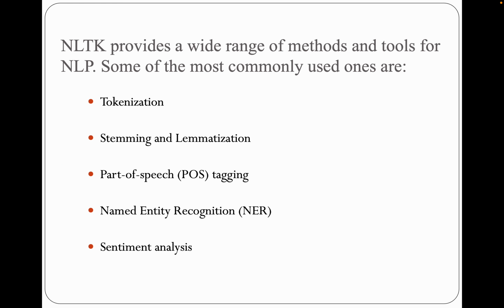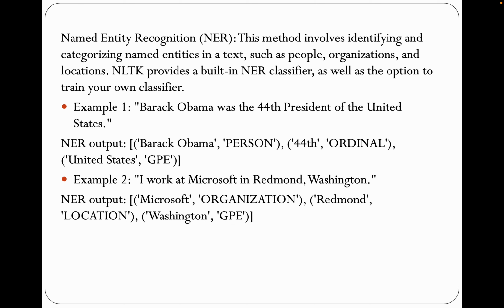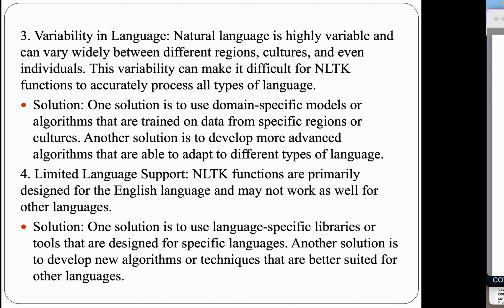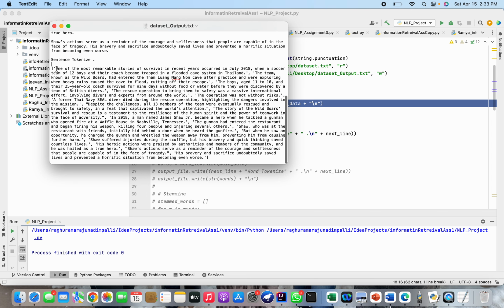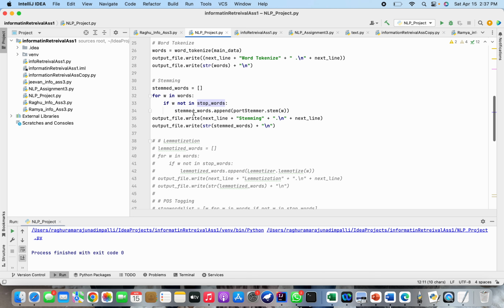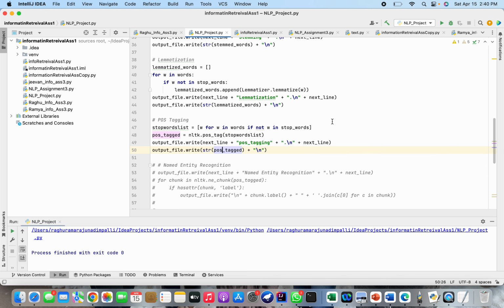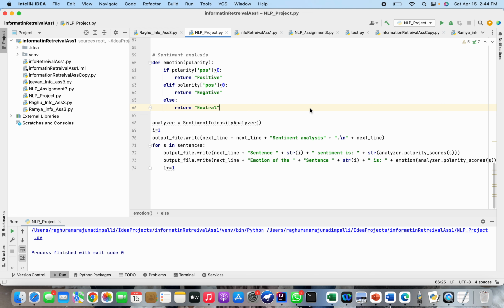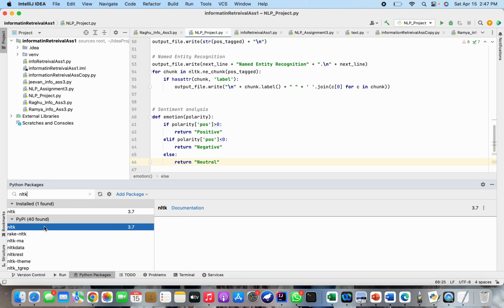NLTK Functions in Natural Language Processing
Install Python and NLTK
please check this website
(1) Install Python Please choose the right version matches your computer which you can find the versions from ‘Downloads’ and follow the install instructions.
(2) Install NLTK: pip install --user -U nltk
(3) Install NLTK Data
(4) Test installation:
from nltk.corpus import brown brown.words()

Discussed about NLTK introduction, NLTK functions, Advantages and Disadvantages of NLTK and How to implement NLTK functions using python.